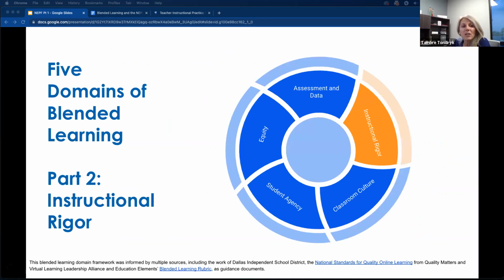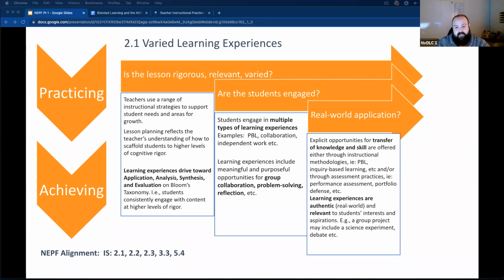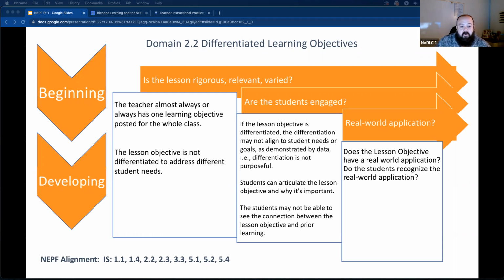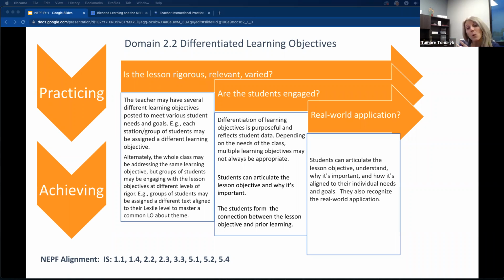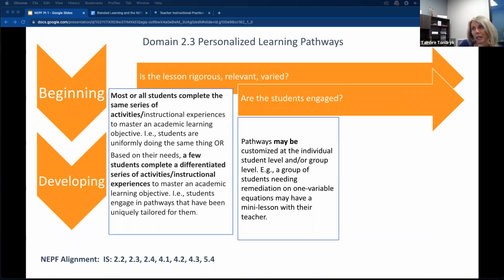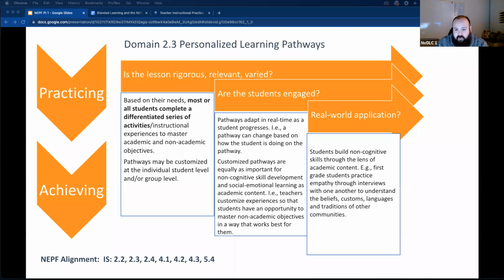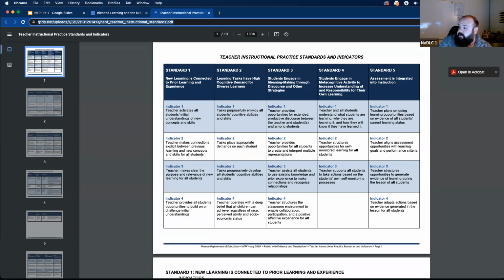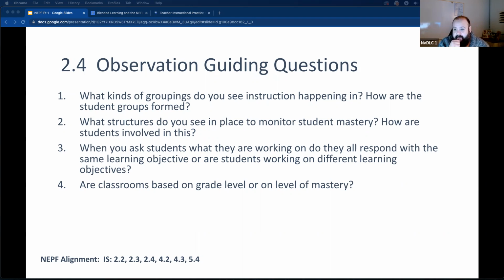Part 2: Blended Learning and the NV Education Performance Framework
In part 2 of the blended learning and NEPF webinar series, we will be discussing the instructional rigor domain of blended learning. This will include alignment to the NEPF rubric and observation look-for’s to support educators who utilize blended learning with their students.